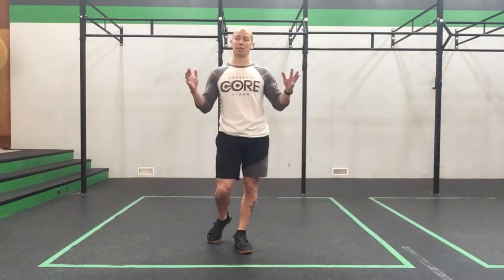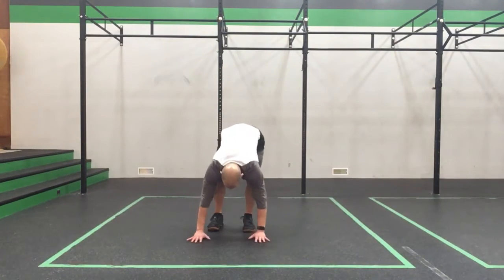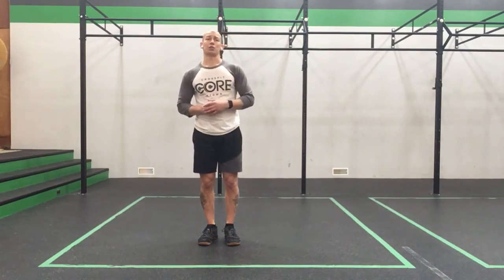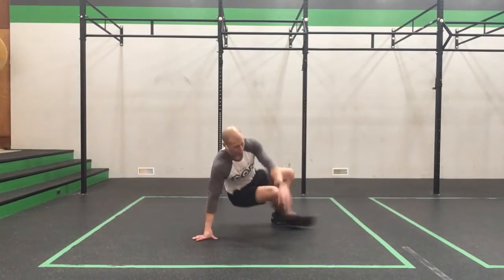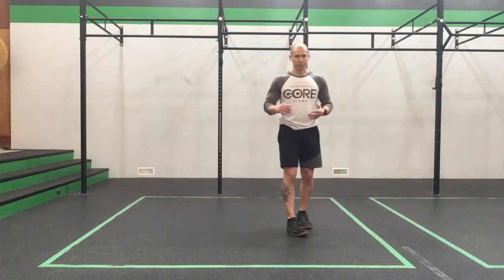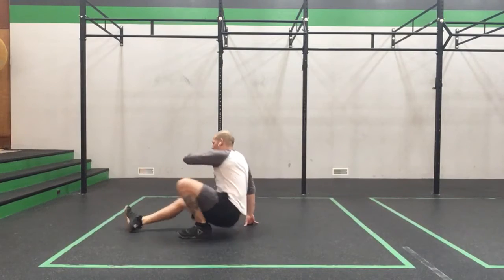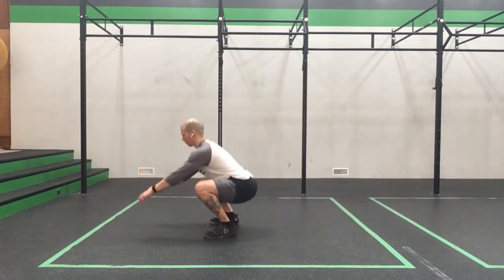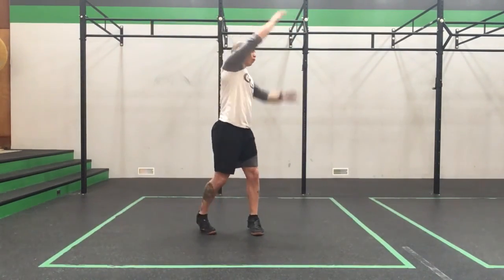CF Kids #37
AMRAP 4-10 Minutes:
Burpee x2
Plank Shoulder Touch x4alt
Pike Sit Up x6
Squat x8